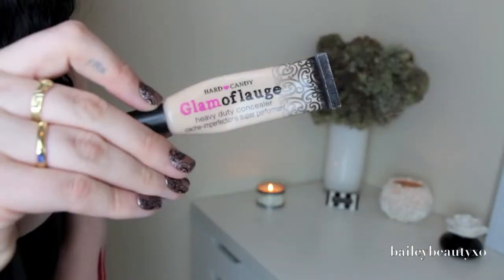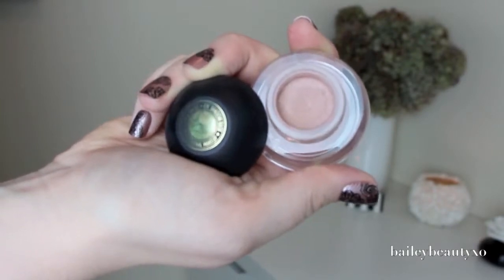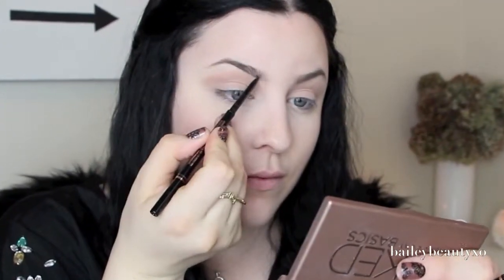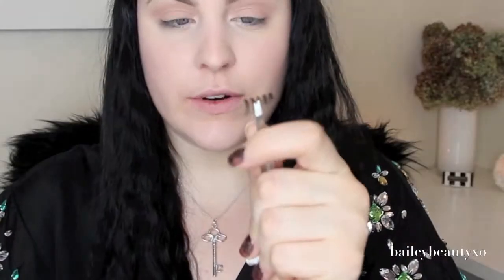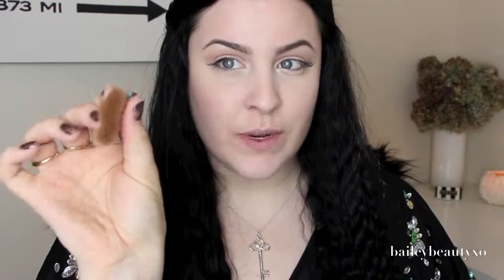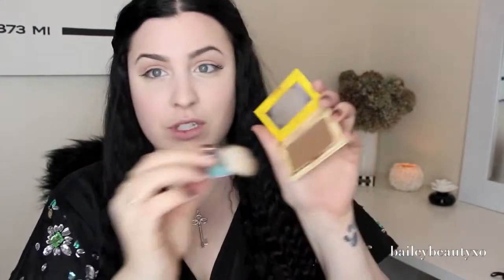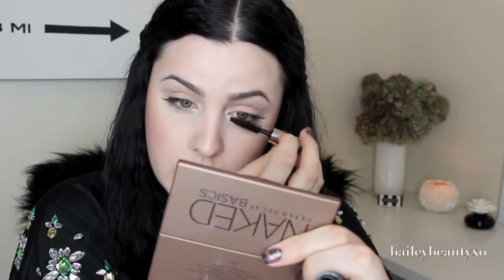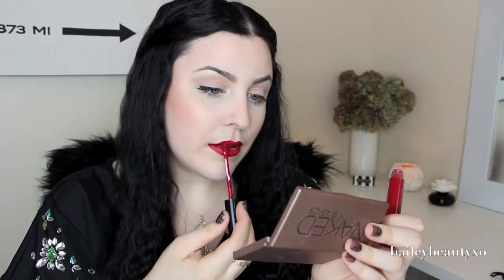GET READY WITH ME ☮ EMBRACING MY SKIN!!!!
Candy Glamoflauge Concealer - Ultra Light

Sigma Bare Persuade Eyeshadow Base

Stila Surreal Eyeshadow Palette

K19 Lashes

Diorshow Mascara

Anastasia Brown Wiz - Ebony

Mary louManizer by TheBalm

Bahama Mama Bronzer by TheBalm

Laura Mercier Mineral Cheek Color - Coral

Stila Stay All Day Liquid Lipstick - 01 Fiery

☮ This vidéo : is a perfect vidéo and this make up will let you look

so  amazing ☮